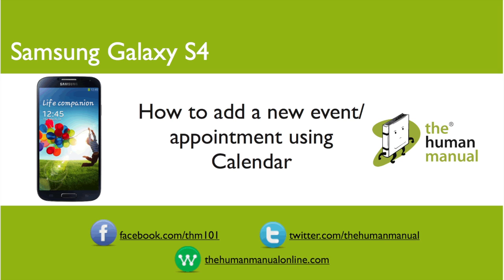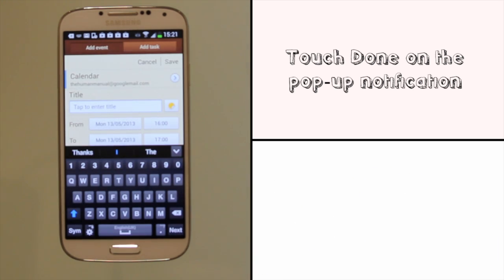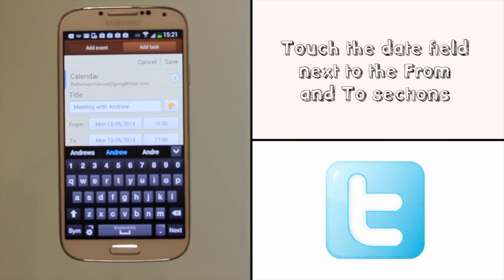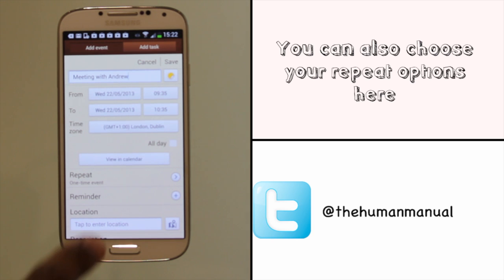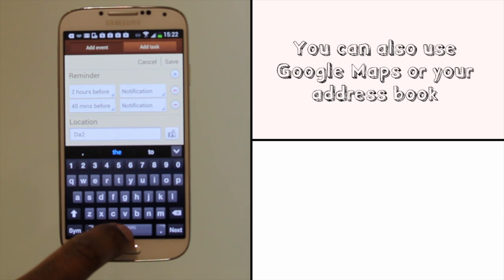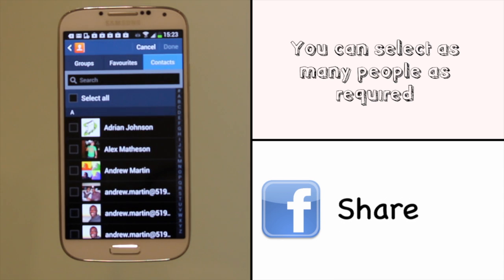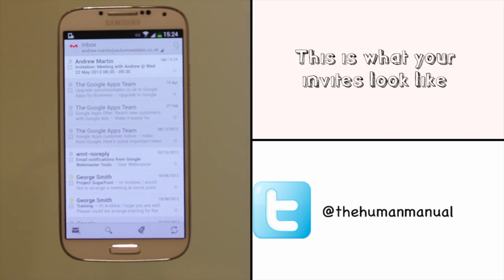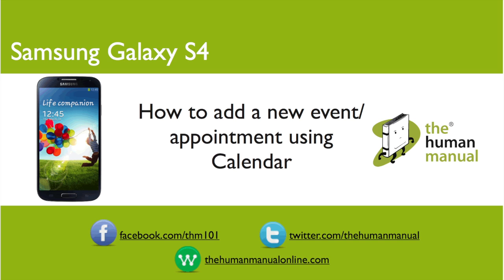Adding an event to your S Planner calendar on your Samsung Galaxy S4 | The Human Manual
How to add a new event to your Samsung Galaxy S4's S Planner calendar app brought to life by our very own technology expert Andrew and The Human Manual team.